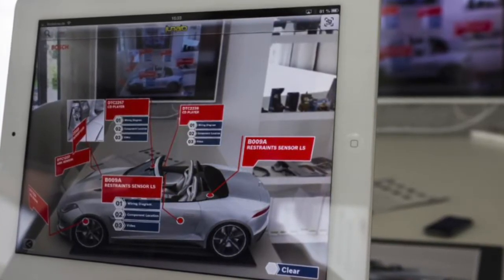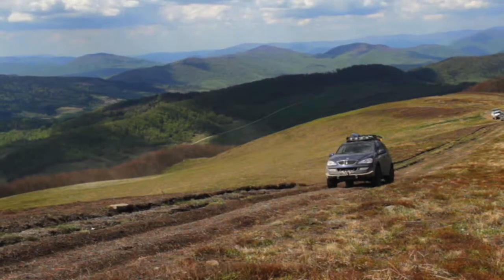Augmented reality PBC project